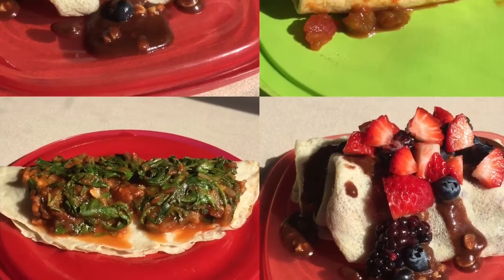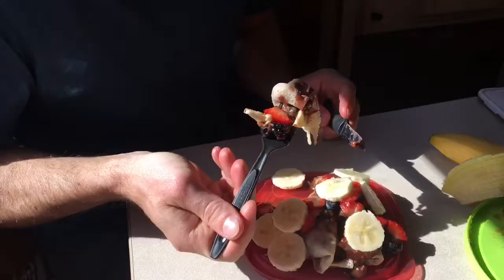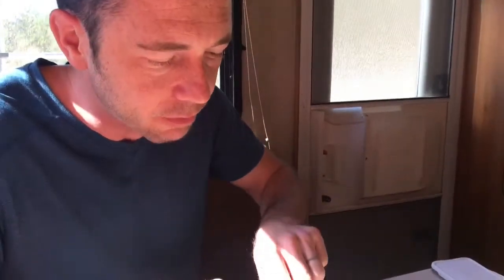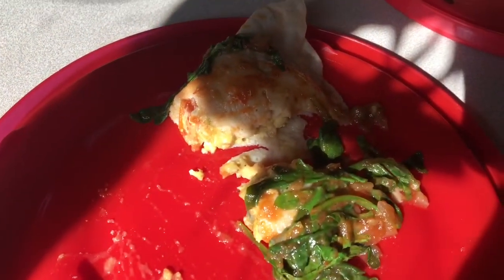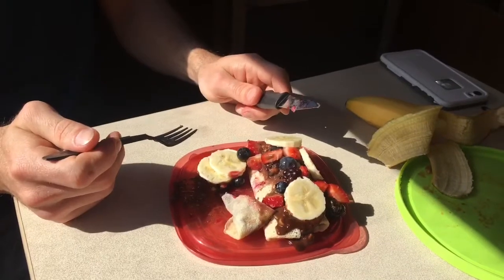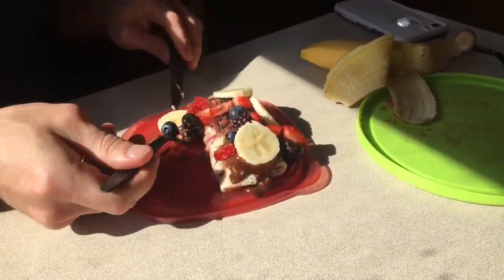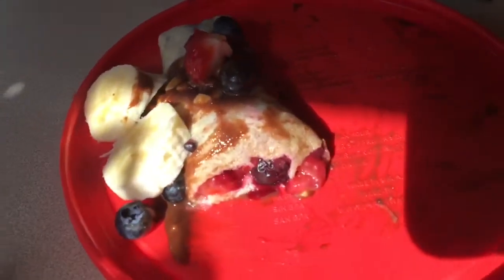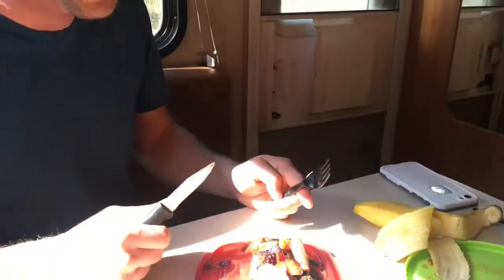Cooking crepes in a camper???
Hey guys! Welcome to my IGTV series. Check out this weeks’ episode and previous weeks on my channel! Thanks for being here! Blessings!